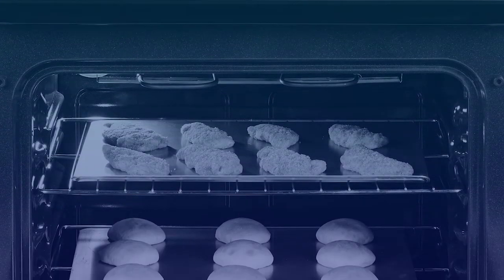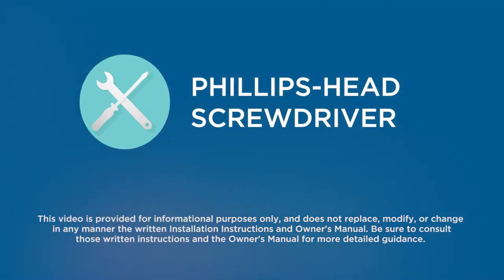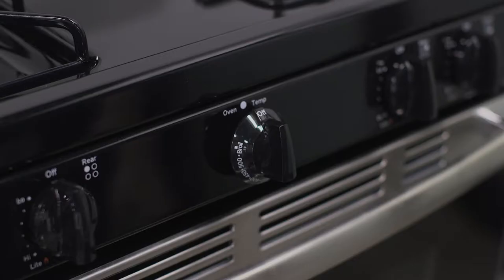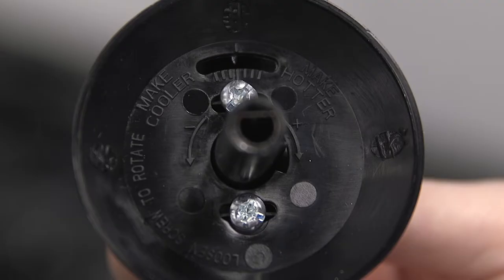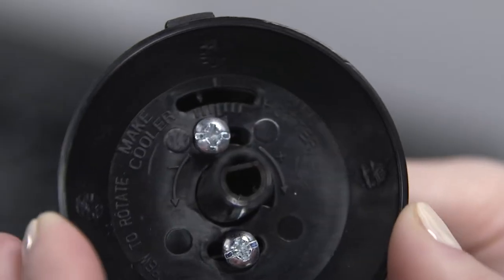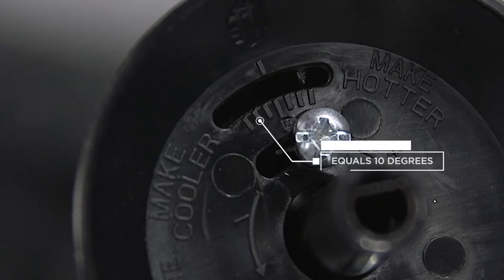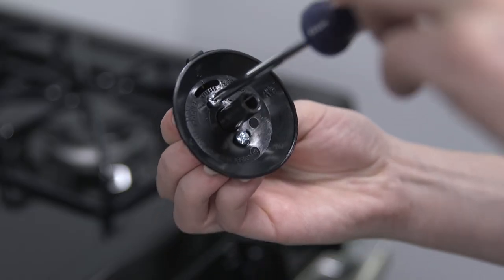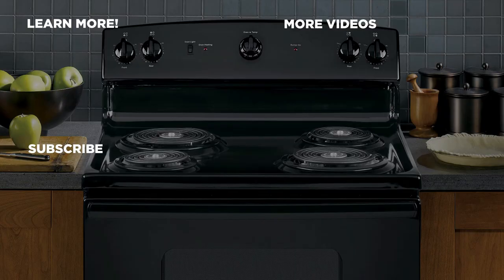Oven temperature adjustment – using temperature knob controls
How to adjust the temperature of your GE electric range if your oven has knob controls.